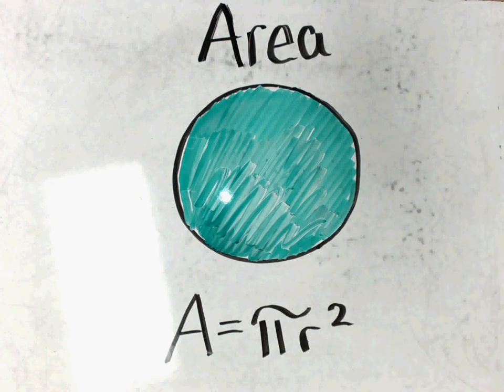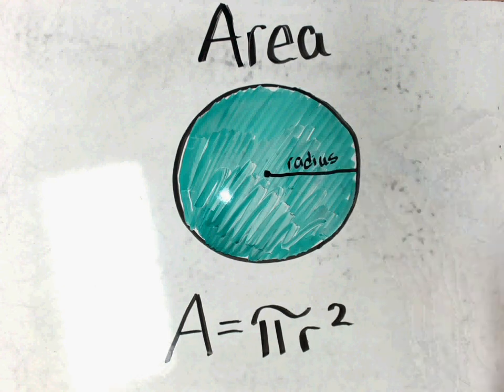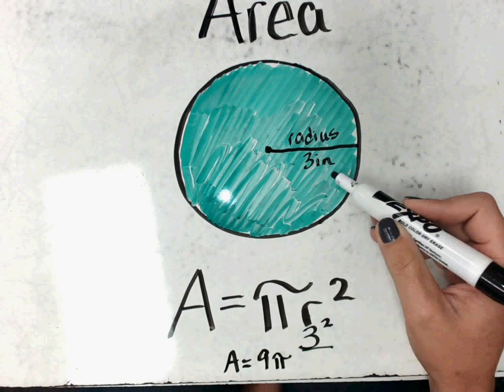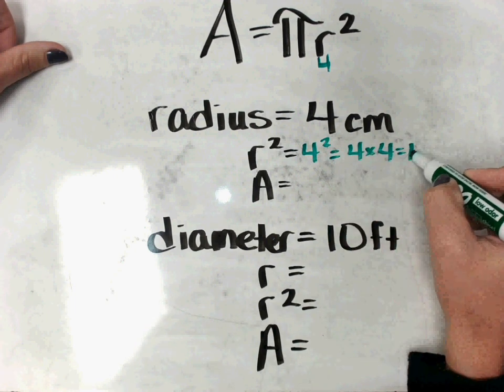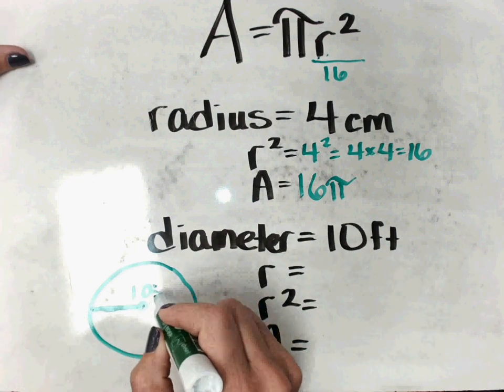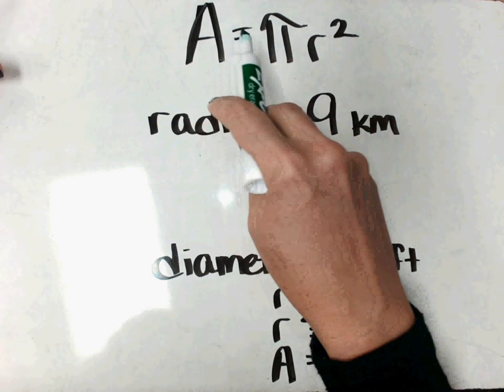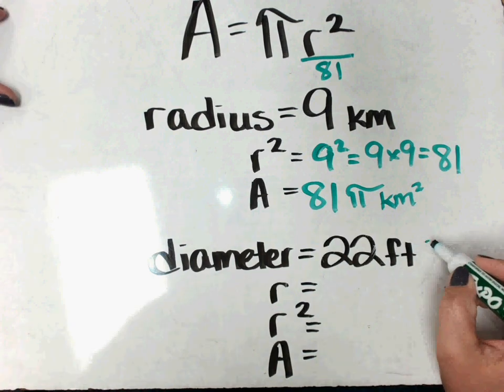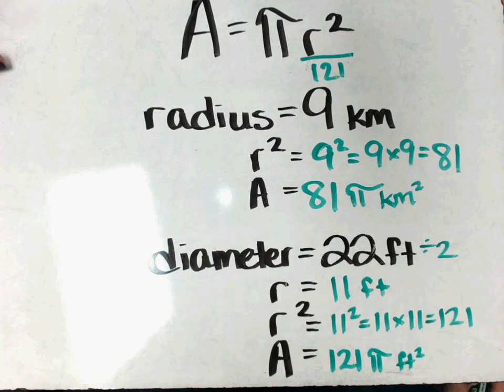Area of Circle in Terms of Pi